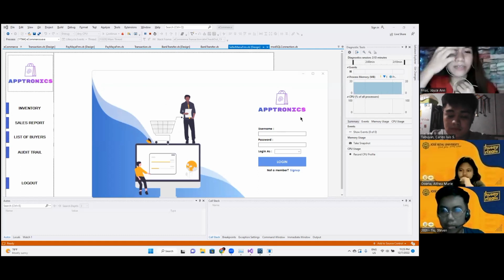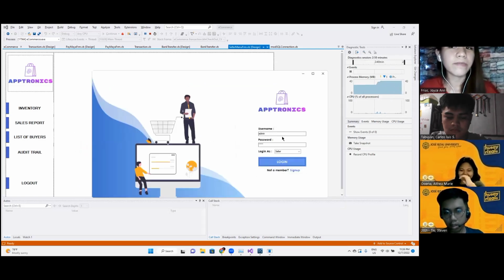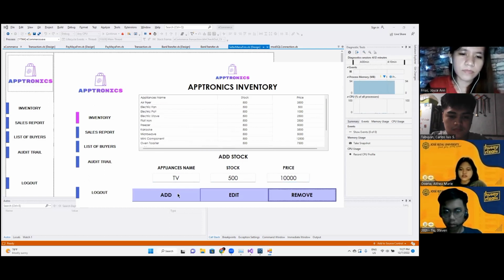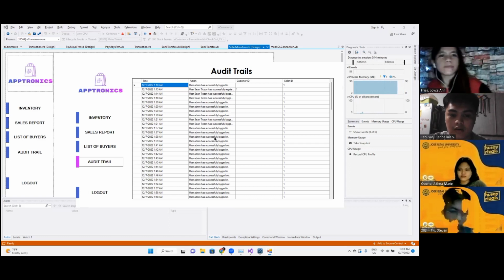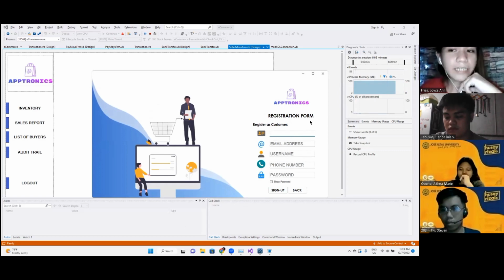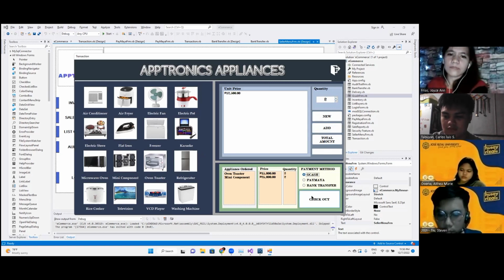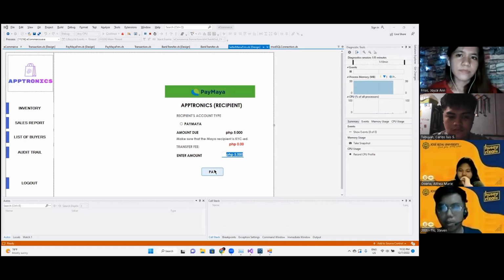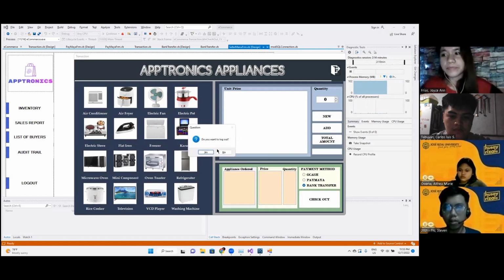Final Project Case Study Video Presentation - APPTRONICS